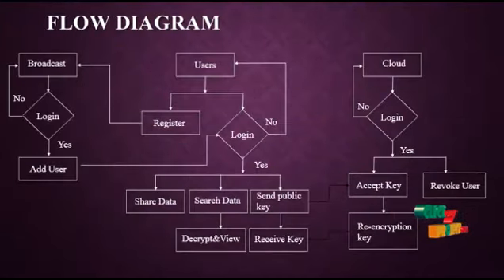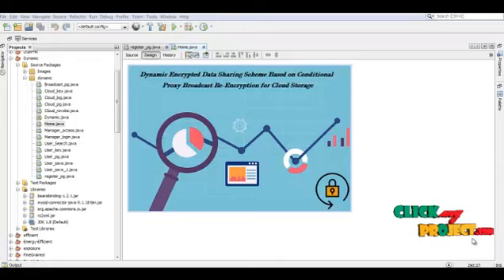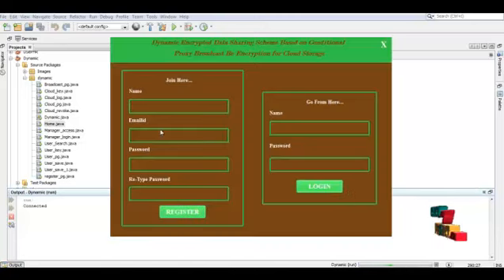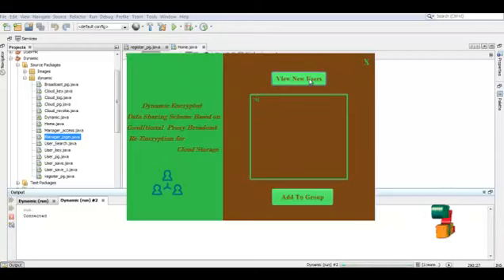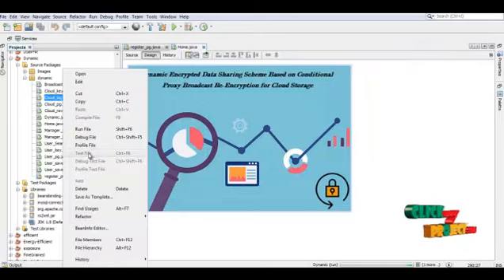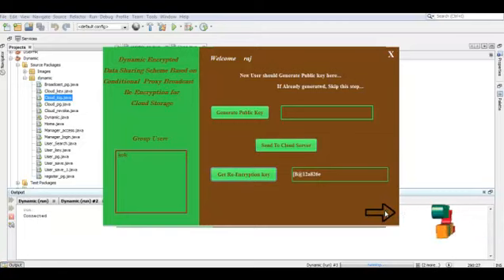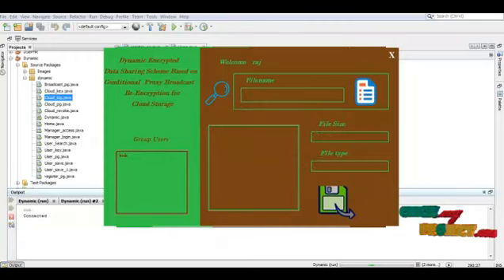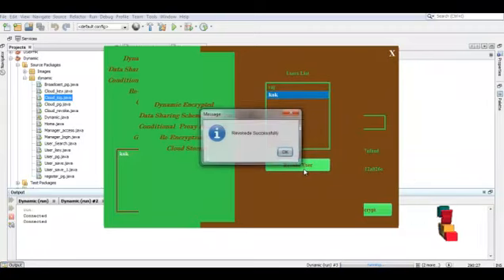Dynamic Encrypted Data Sharing Scheme Based on Conditional Proxy Broadcast Re-Encryption